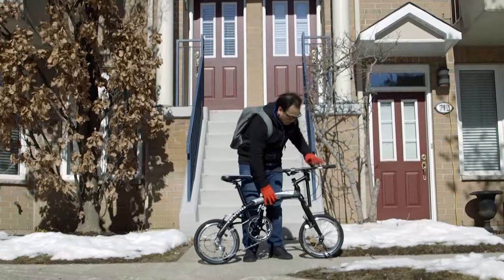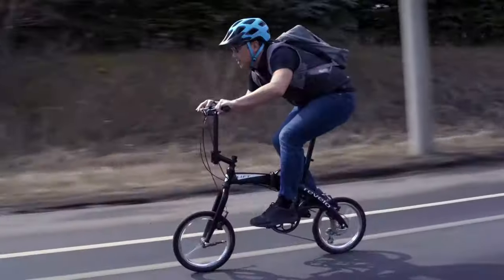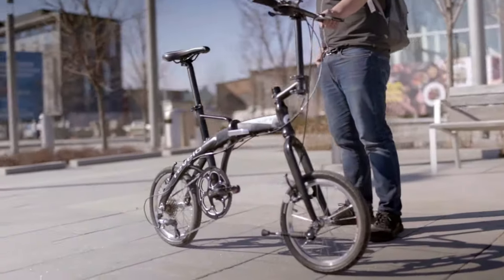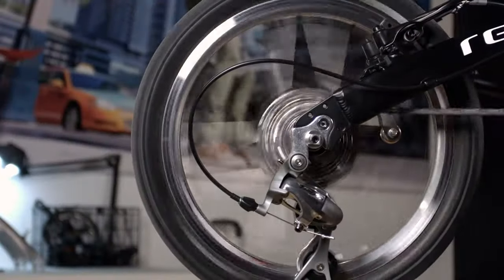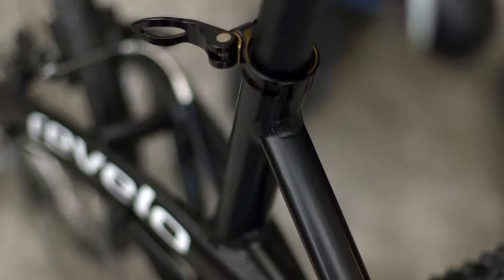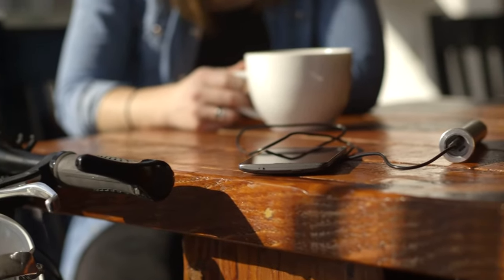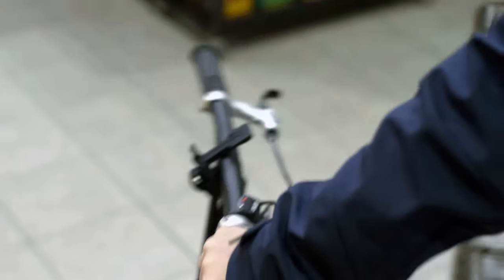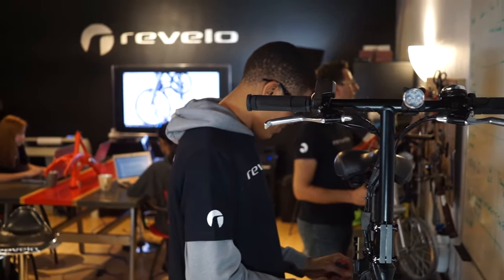Revelo LIFT Creation Story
Revelo Founder and Industrial Designer Henry Chong explains why he created the LIFT to be the best folding bicycle for commuters.  The LIFT is the most portable folding bike with a 5 second fold.  LIFT is a new approach to folding bike design by having a full size bike fit and combining smart features like the innovative Sidewalker stem system and Z-fold technology.